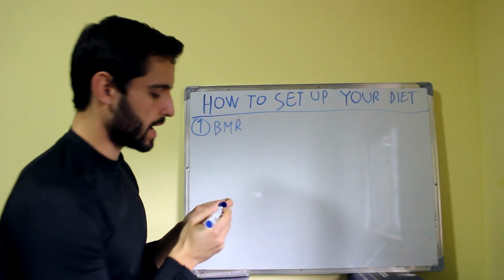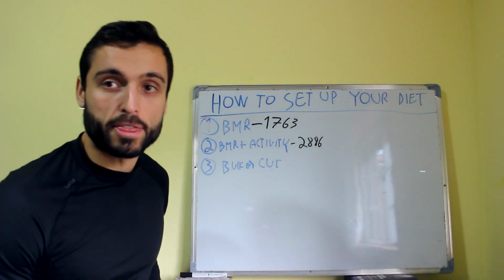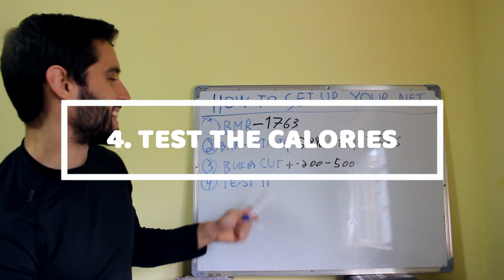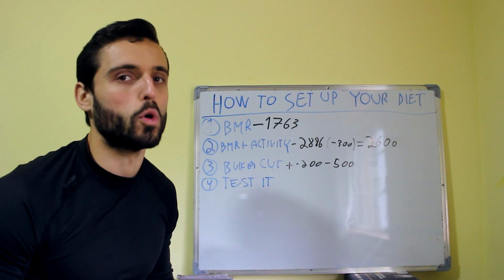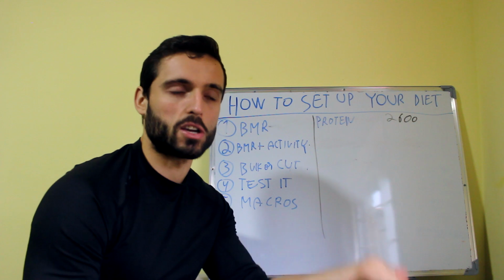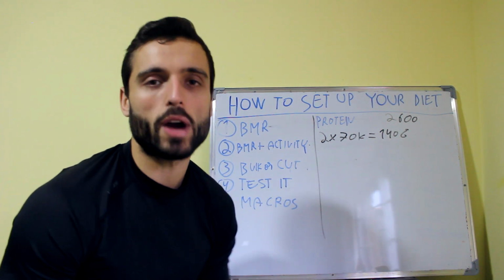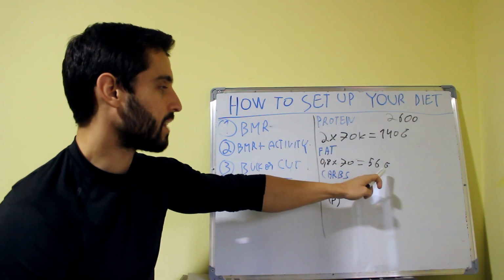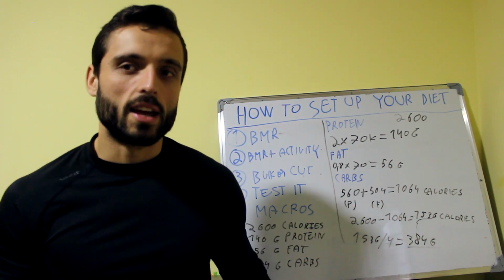How to Set Up a Vegan Bodybuilding Diet: Calories, Protein, Carbs and Fat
How to set up a vegan bodybuilding diet, calories, protein, carbs and fat. Vegan diet for athletes. Vegan diet to build muscle and lose fat, weight. How many calories? How many grams of protein per day? How many grams of fat? How much protein?  Derek from Simnett Nutrition and Nimai Delgado in the thumbnail.

Create a CRONOMETER account( best app to track macros and micros):